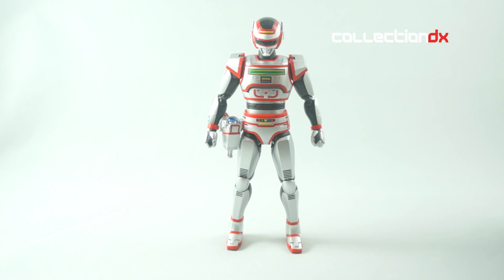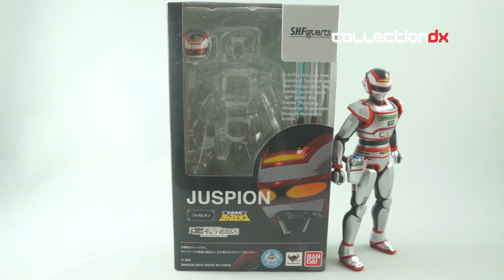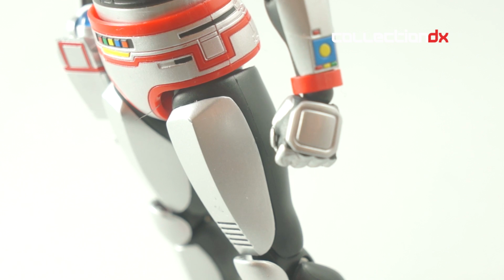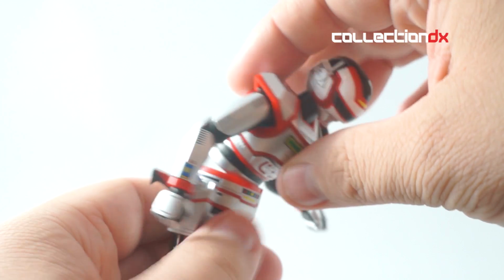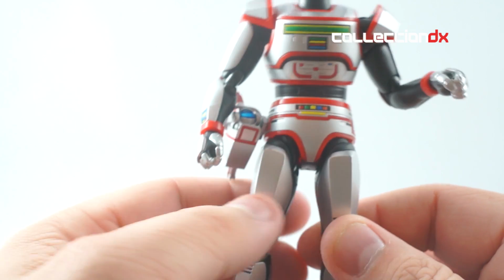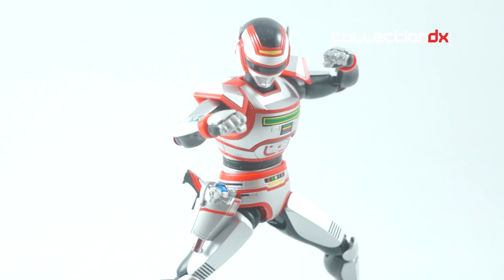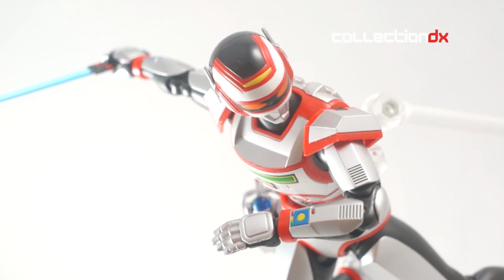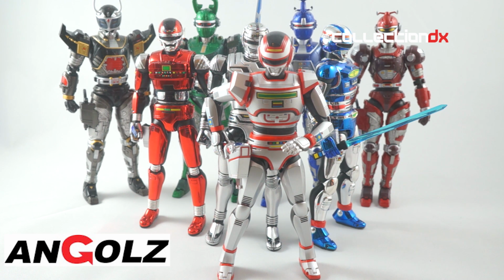S.H. Figuarts Juspion/Jaspion Toy Review (Kyojuu Tokusou Juspion) - CollectionDX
Jmann reviews this Special Megabeast Investigator from Bandai! Afro not included.